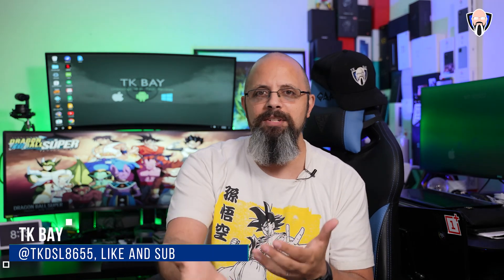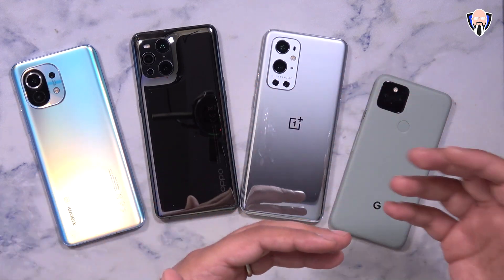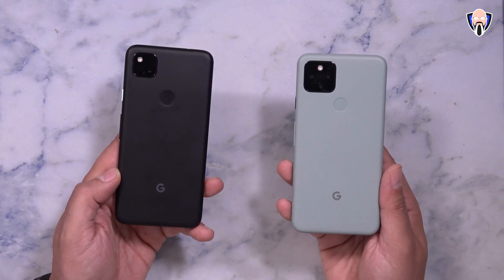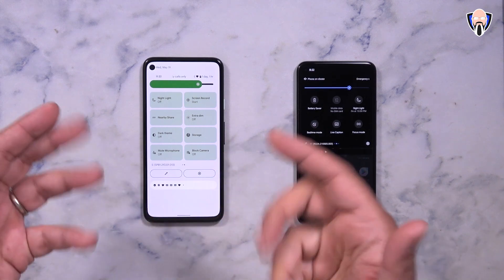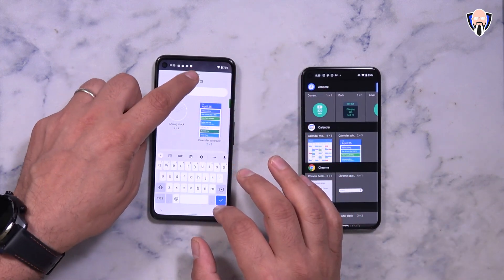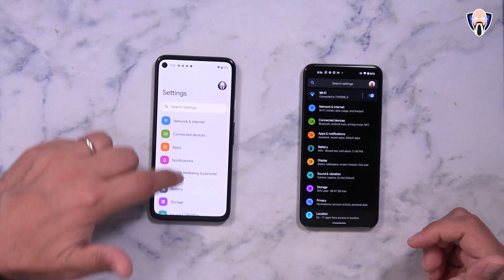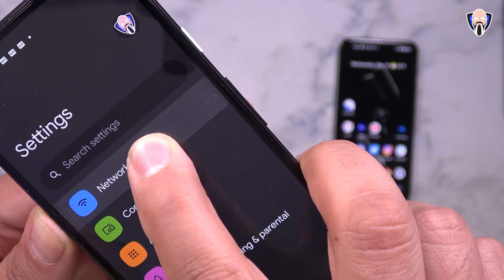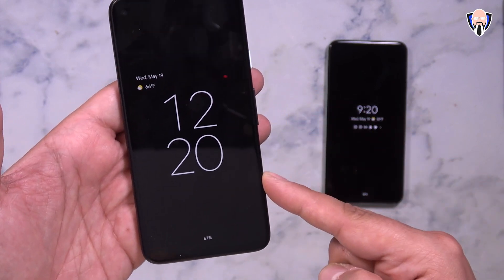Android 12 Beta 1 - Hands On New Features, Few Hidden Ones, Warning Before Install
Google IO 2021 started yesterday and Google finally announced and released the first Android 12 beta 1. In today's video, we are going to have an Android 12 first look at all of the new Android 12 features available on our pixel smartphones teampixel , we are all going to discuss Android 12 being available in beta or alpha version from other OEMs, like oppo OnePlus Xiaomi and Vivo as well as Asus. If you are considering testing out Android 12 in the current form I have a warning before you do anything. Hope you enjoy this video it was presented to you by TK Bay. Android 12 beta Oneplus updates

B&H Dealzone:

Amazon Daily Deals: